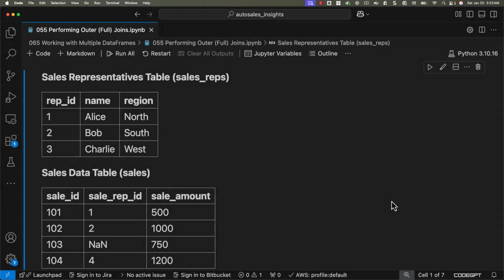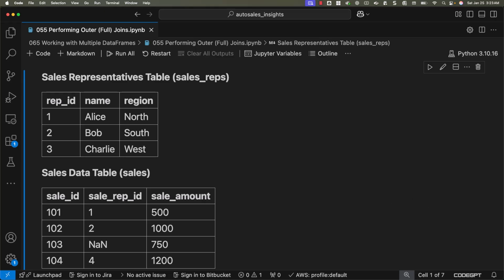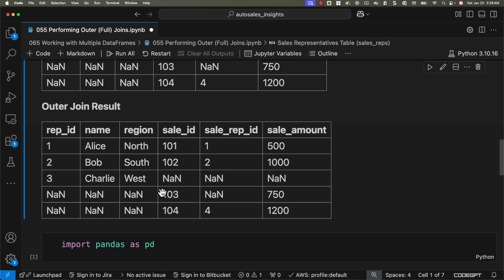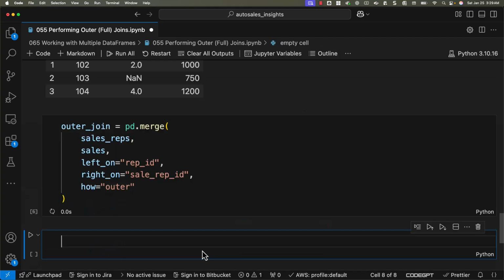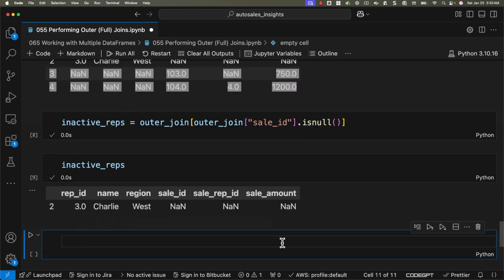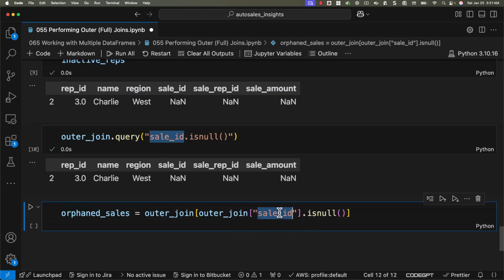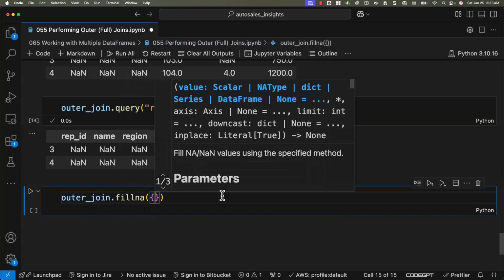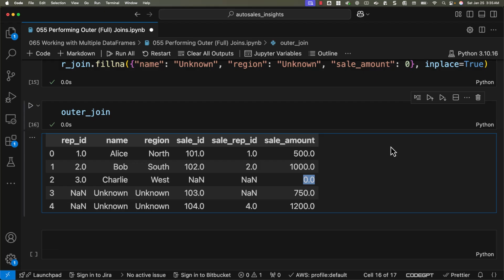Pandas Outer Join with Real-World Example | Python Pandas Tutorial for Data Engineering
Welcome back to the module of Joining and Merging Dataframes in Pandas. In this lecture, we explore outer joins, also known as full outer joins in Pandas. Outer joins are particularly useful for reconciliation tasks, ensuring that all records from both datasets are retained, with missing values filled as needed.

**1. Understanding Outer Joins**
* Outer Join (Full Join):
* Retains all rows from both datasets.
* Matches records where possible.
* Unmatched rows are filled with NaN to indicate missing data.
* Equivalent to: A left join combined with a right join, ensuring a complete dataset comparison.
* Reconciling Data for Completeness
* Compare two datasets to identify missing records on either side.
* Finding Inactive Sales Reps (Left-Side Orphans)
* Identify sales reps with no sales activity by checking for missing transaction records.
* Detecting Orphaned Sales Records (Right-Side Orphans)
* Identify sales transactions that lack an assigned sales rep, ensuring data integrity.
**3. Handling Missing Data After an Outer Join**
* Use default values for missing fields to improve readability and avoid processing errors.
* Common strategies:
* Replace missing names and regions with "Unknown".
* Set missing numerical values like sales amounts to 0.
**4. Best Practices for Outer Joins**
✅ Use outer joins for reconciliation: Helps in detecting mismatches or missing data between datasets.
✅ Inspect missing data carefully: Use functions to check for NaN values and confirm their validity.
✅ Handle missing values appropriately: Fill missing fields with meaningful defaults to maintain consistency in analysis.

Outer joins are essential in data quality checks, reconciliation reports, and ensuring completeness in merged datasets. Whether you’re matching financial transactions, verifying customer records, or auditing sales data, mastering outer joins will help you detect and resolve inconsistencies efficiently.

✅ Clear explanation of full outer joins and when to use them.
✅ Techniques for identifying missing records on either side of a dataset.
✅ Handling missing values to improve dataset usability.
✅ Practical applications for data integrity and reconciliation.

🚀 In the next lecture, we’ll apply these concepts to a real-world example using CSV files, focusing on inner joins and aggregations to summarize sales data by sales reps. See you there!

What’s Next?